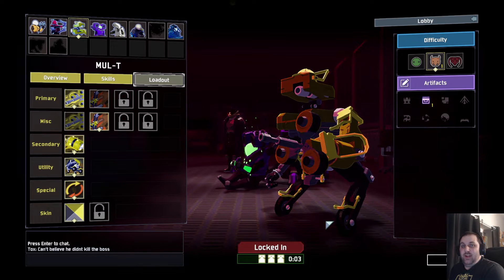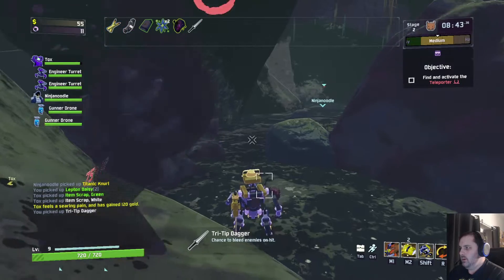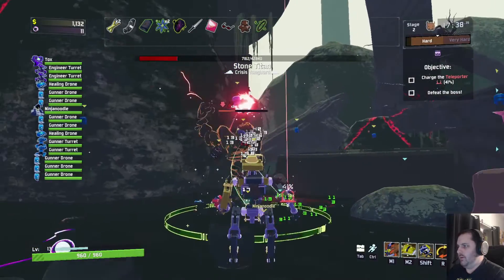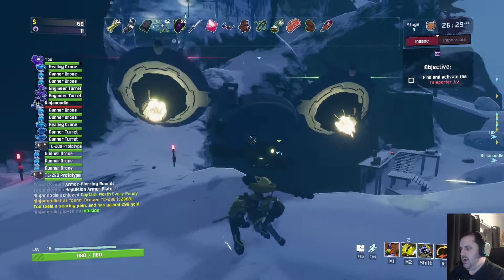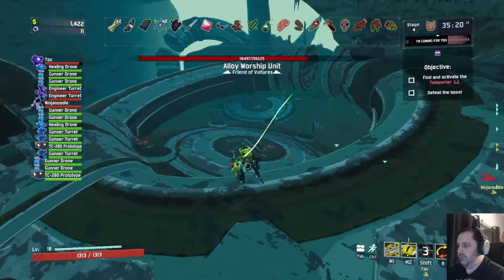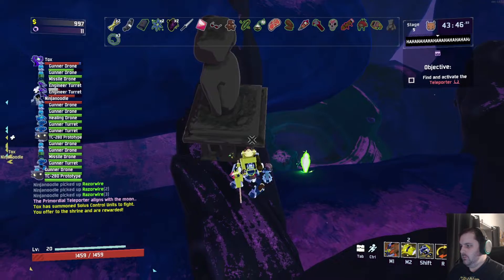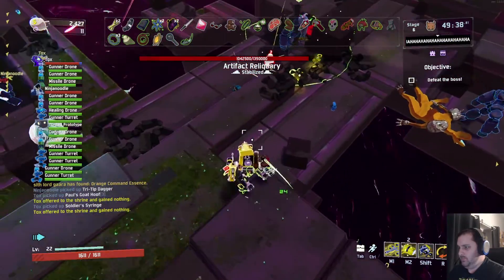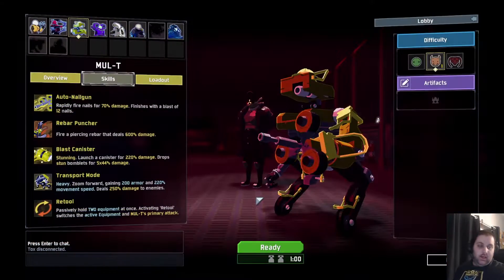Same risk, more rewards! Risk of Rain 2 E2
We actually unlock something in this run!!